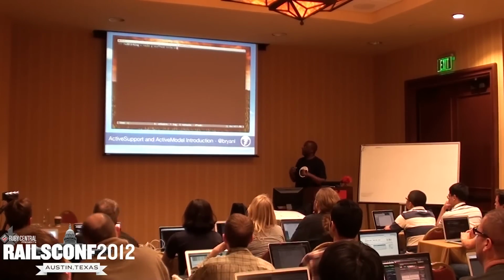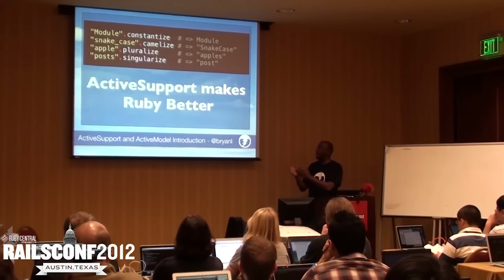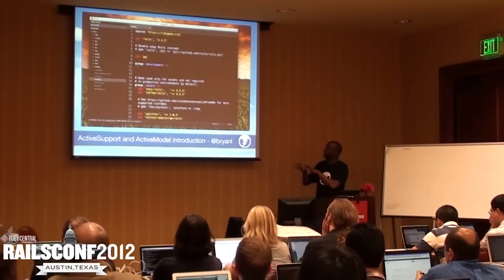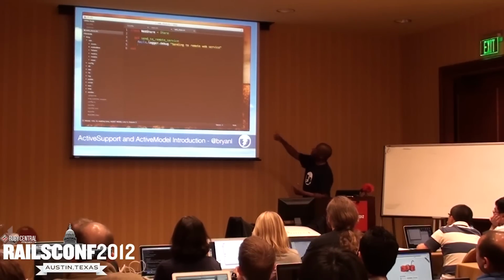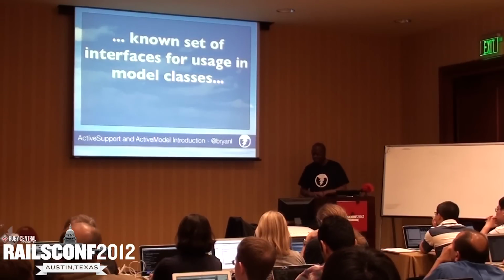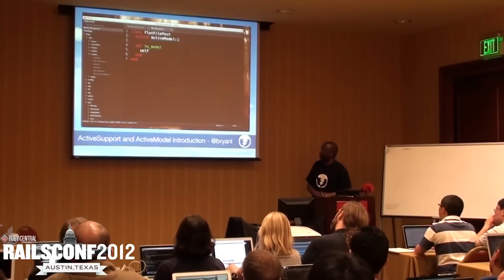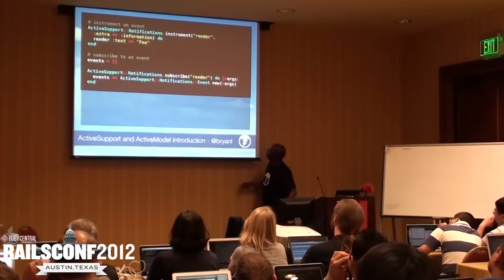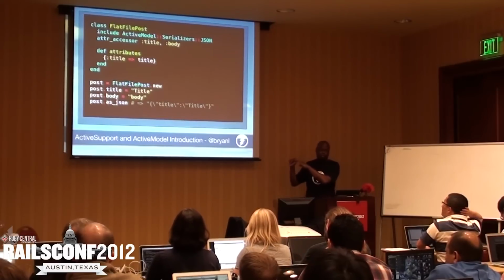ActiveSupport and ActiveModel by Bryan Liles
Have you ever wondered what makes Rails tick? Bryan Liles will cover two of the pillars of the Rails foundation: ActiveSupport and ActiveModel. Together we will discover where some of Rails' ease and power originates and how make use of it in your projects.